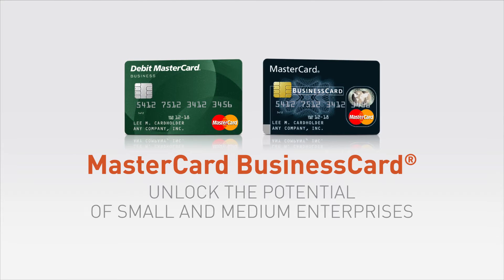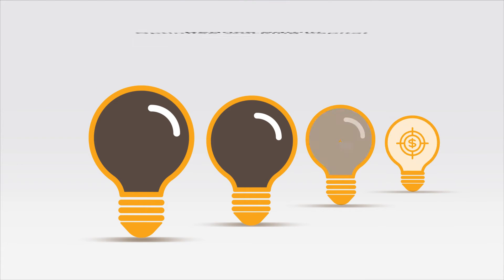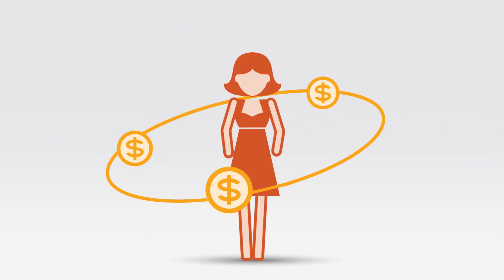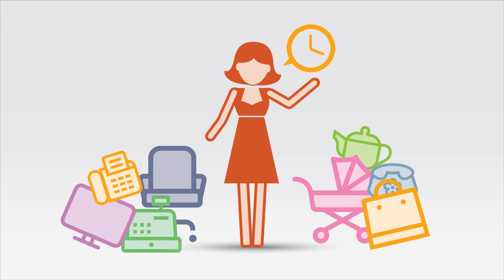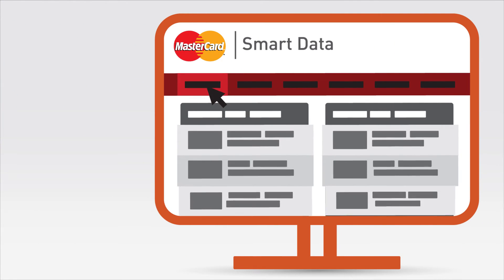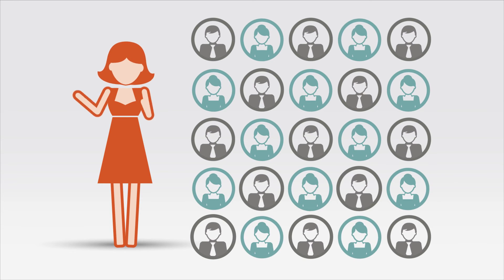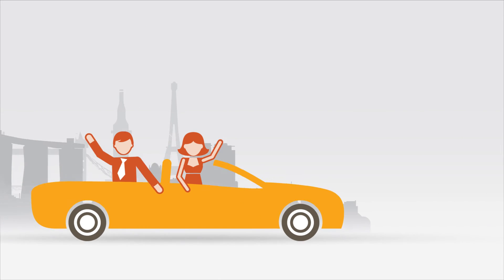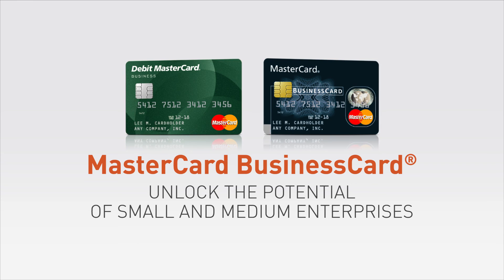Mastercard BusinessCard for SMEs